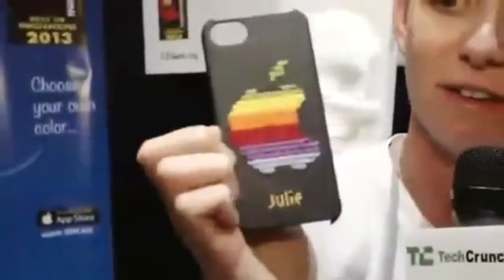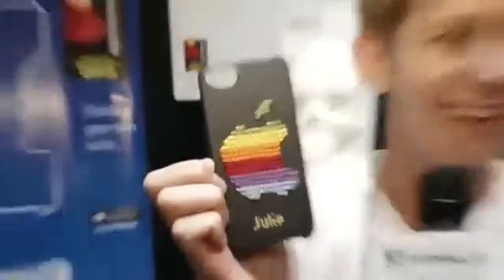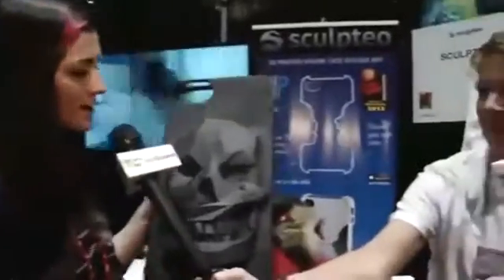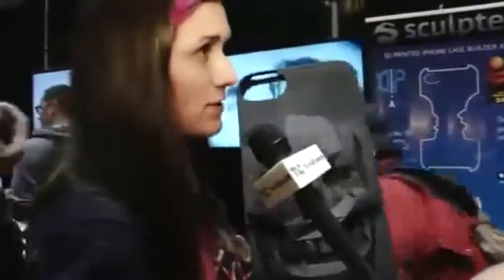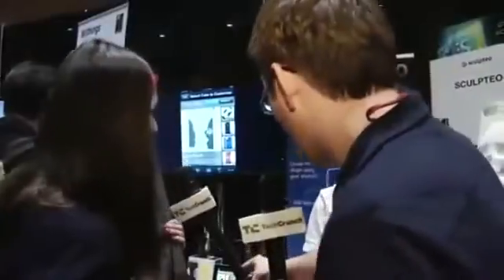Customizable 3D iPhone Case By Sculpteo | TechCrunch At CES 2013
Sculpteo lets you customize your own 3D iPhone case using an iPhone app. Sculpteo uses 3D printing to build these cases, costing between $25 - $30. Sculpteo claims that they will ship your case within a week of purchase!